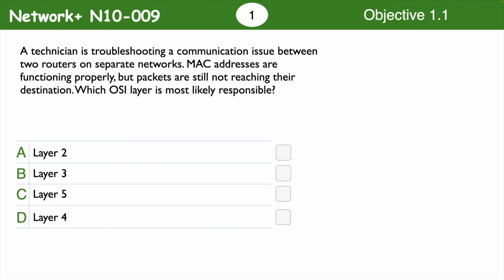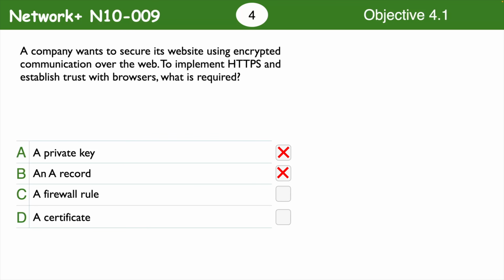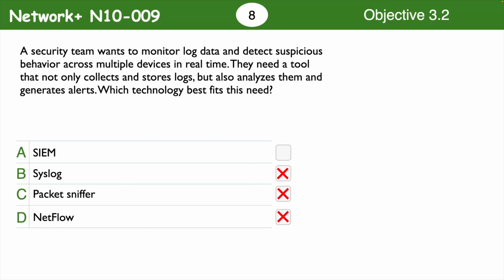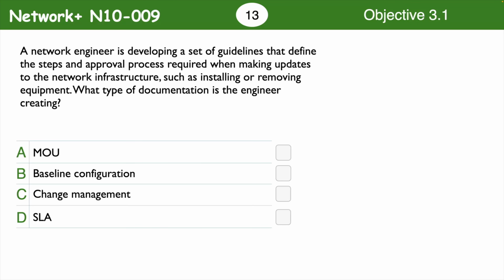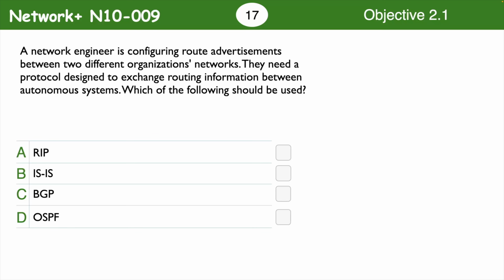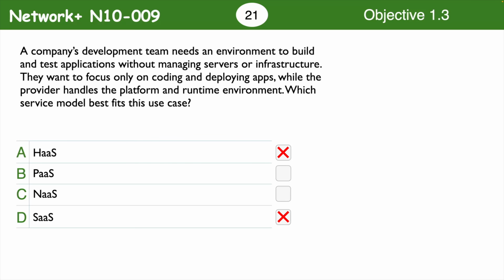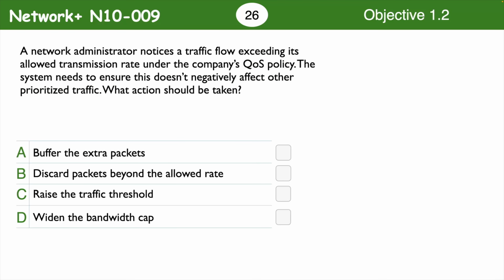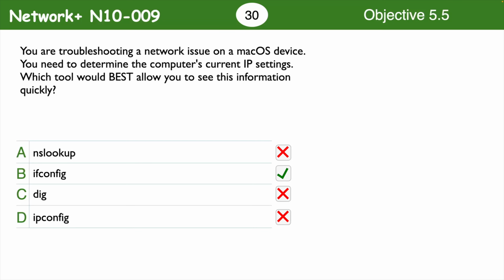30 Question Network+ Practice Exam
Here is a 30 question CompTIA Network+ practice exam quiz, answered in real-time by highlighting key words and phrases in the scenario/question and then using the process of elimination. These questions are formatted to be similar to what you can expect to see on the actual exam. Can you get them right?

→ Get my 270 question Network+ Practice exam course on Udemy for $14.99!

00:00 Intro
00:26 Question 1
02:52 Question 2
05:04 Question 3
06:41 Question 4
08:24 Question 5
10:12 Question 6
12:14 Question 7
13:53 Question 8
15:35 Question 9
17:12 Question 10
19:20 Question 11
21:17 Question 12
23:16 Question 13
24:56 Question 14
26:48 Question 15
28:24 Question 16
29:59 Question 17
31:38 Question 18
33:21 Question 19
23:45 Question 20
36:33 Question 21
38:26 Question 22
40:06 Question 23
41:36 Question 24
43:05 Question 25
44:38 Question 26
46:43 Question 27
48:16 Question 28
49:50 Question 29
51:27 Question 30